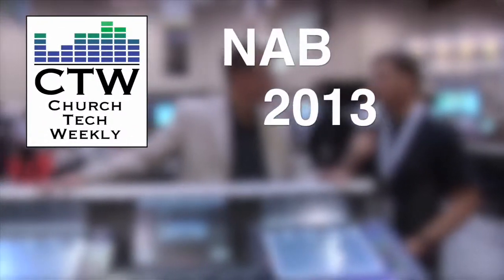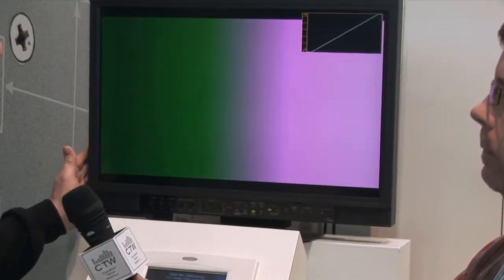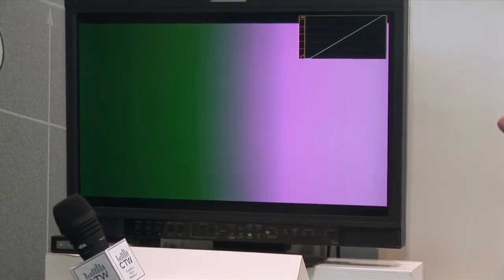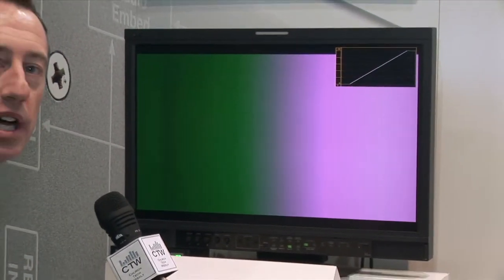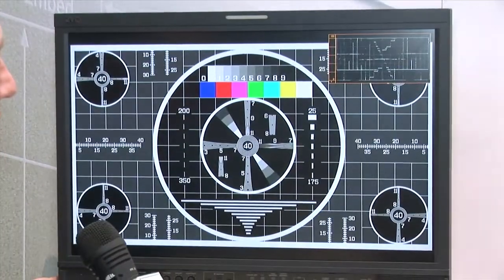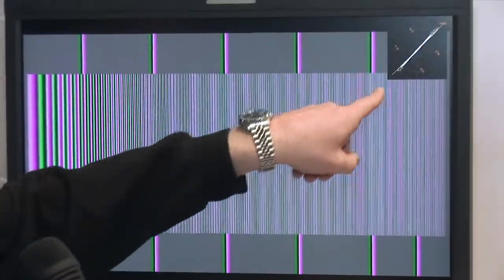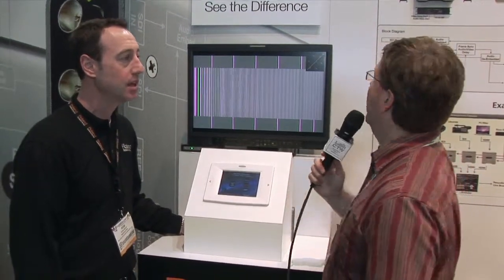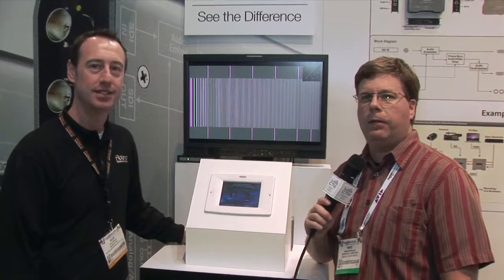CTW NAB 2013 Coverage: Roland VC-1 Video Converters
While mini-converters are everywhere, they are not all created equal. As we see in this demo, some of the popular brands, really mess with the signal. Roland's new VC-1 series are not only versatile, flexible and affordable, they are super-clean.